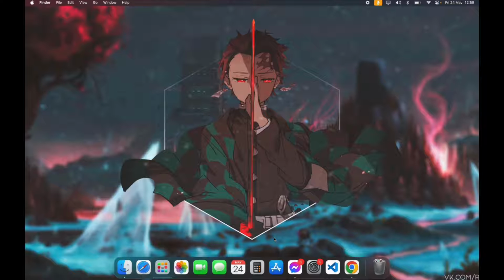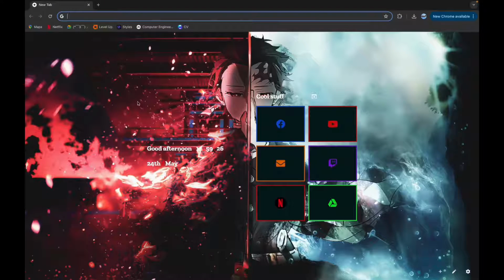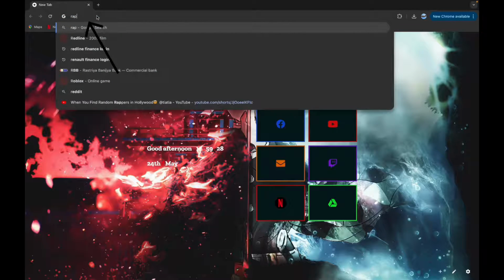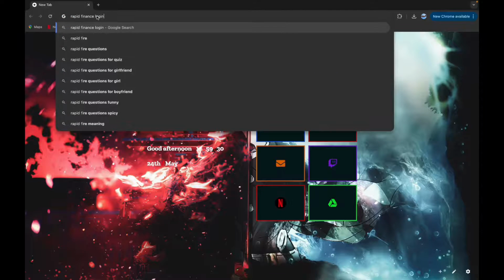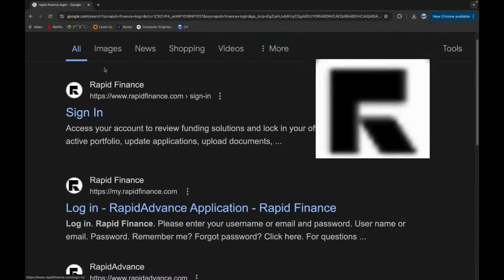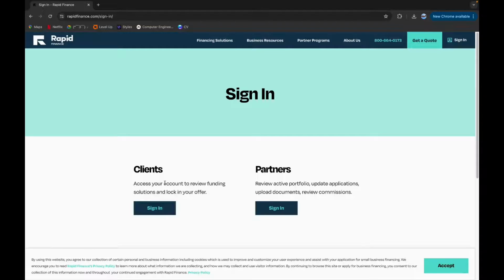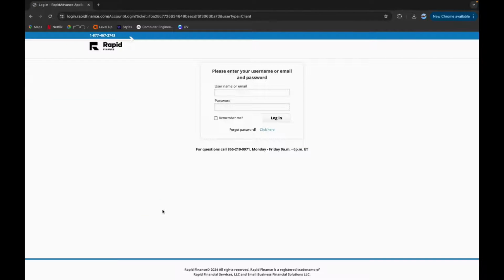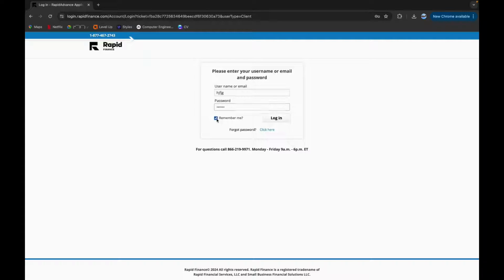Rapid Finance Login: How to Login Rapid Finance Account 2024?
Unlock the full potential of your financial management with our comprehensive guide on how to login to your Rapid Finance account. Whether you're a business owner or an individual seeking financial solutions, we've got you covered. In this step-by-step tutorial, we'll show you the easiest and most efficient way to access your Rapid Finance account online. From navigating the login page to managing your funds and reviewing transaction history, we'll walk you through each process seamlessly.
Stay in control of your finances and leverage the power of Rapid Finance to achieve your financial goals. Watch now and take charge of your financial future!